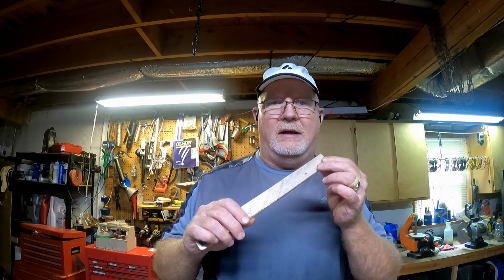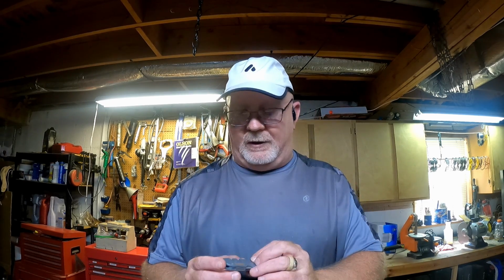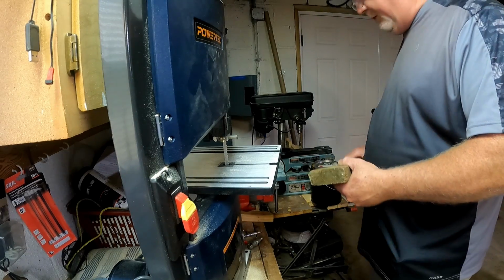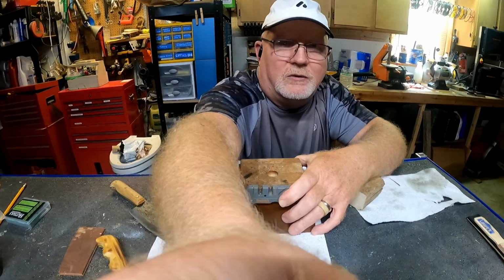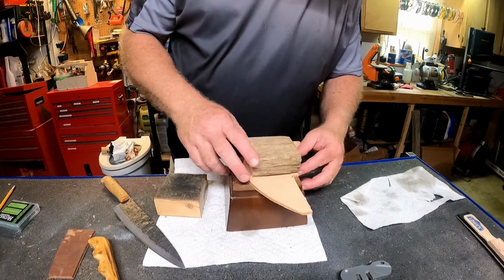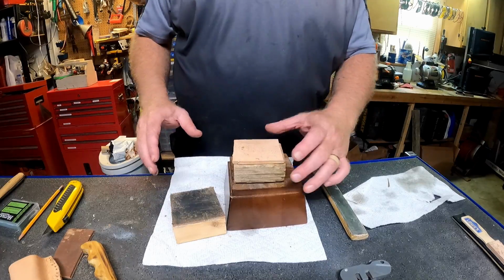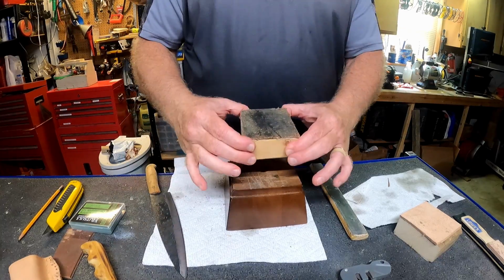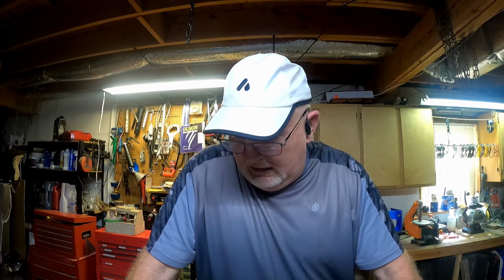Build your own Strop Block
You can make a very useful strop block for next to nothing.